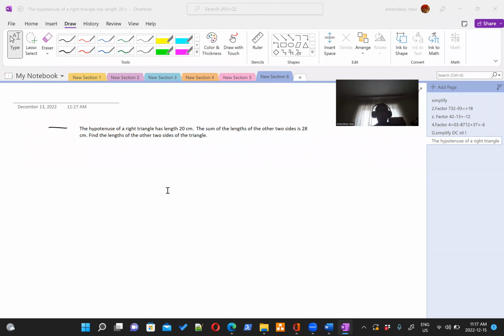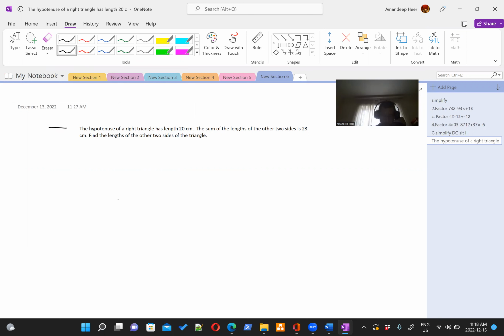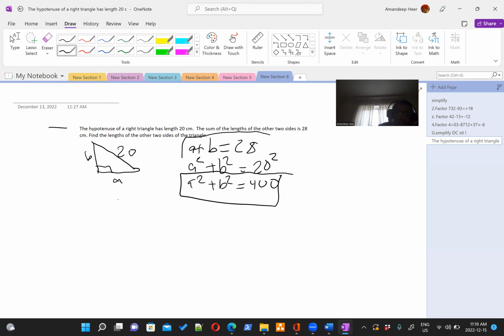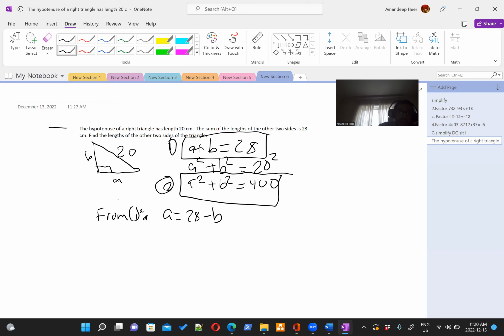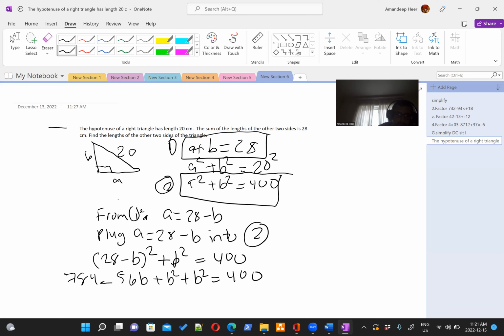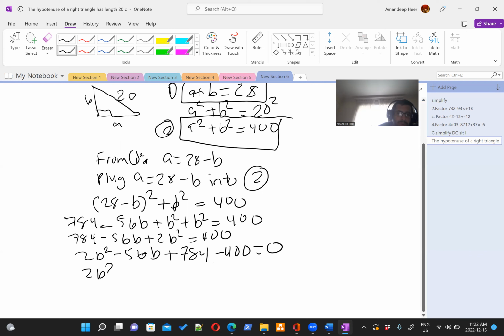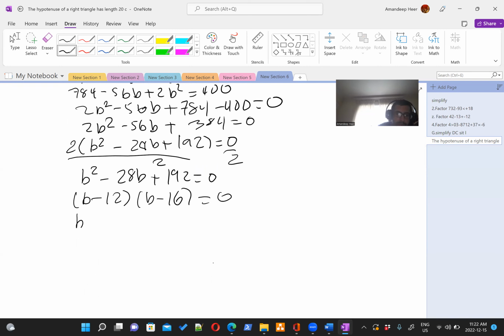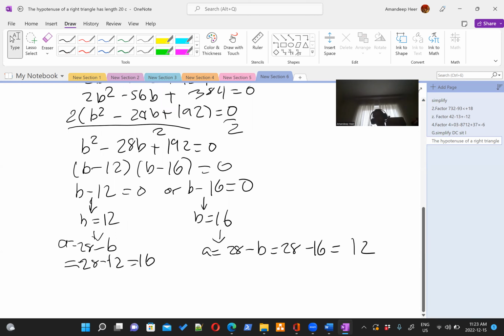How to determine the legs of a right triangle?